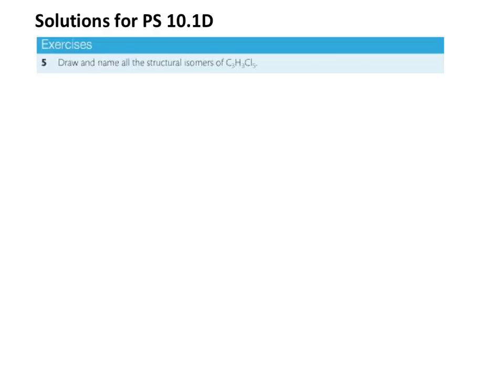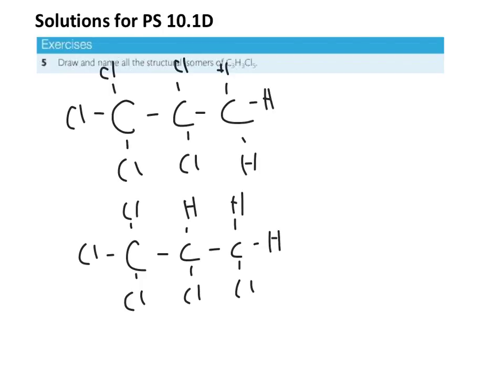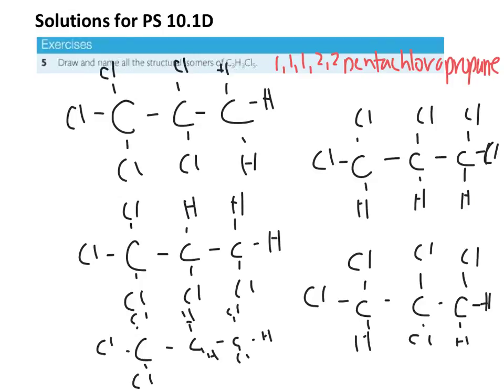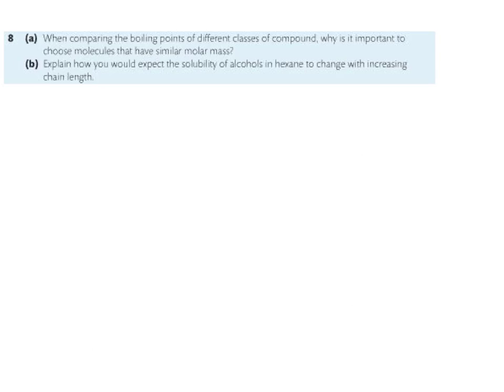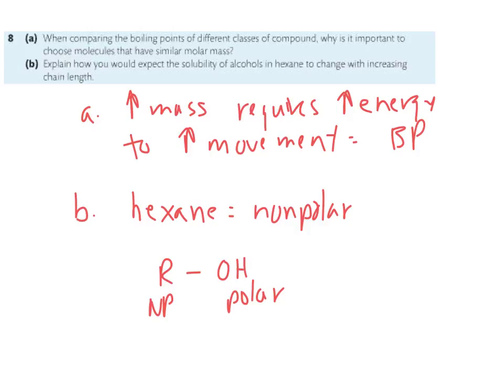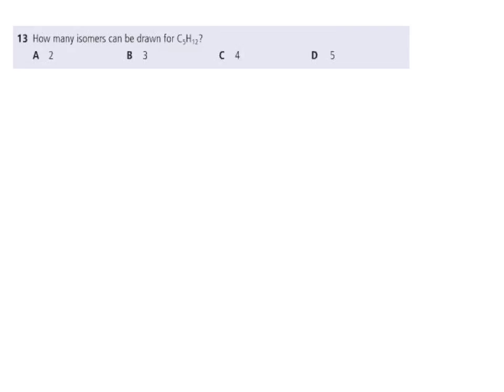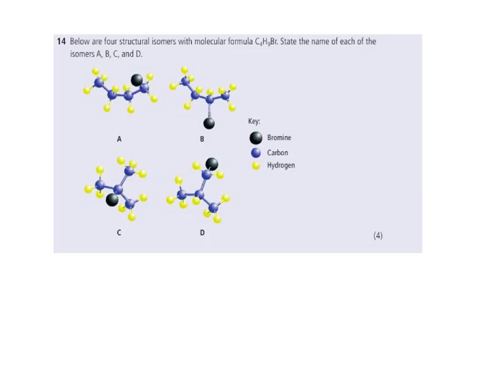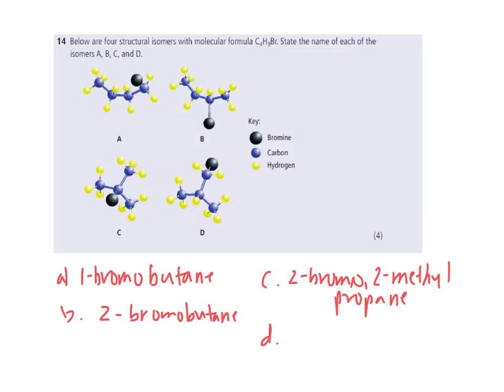Key PS 10.1D